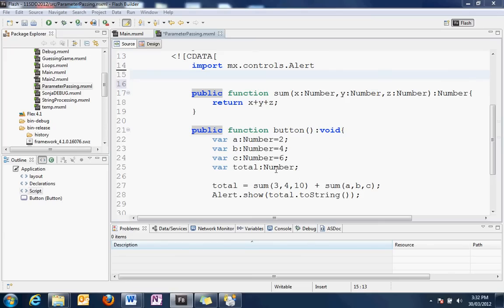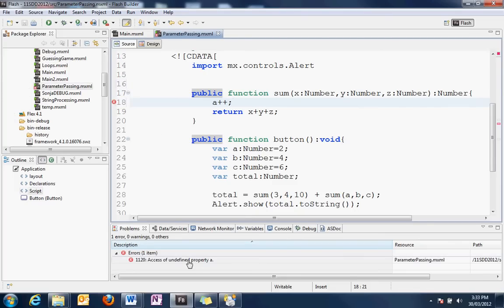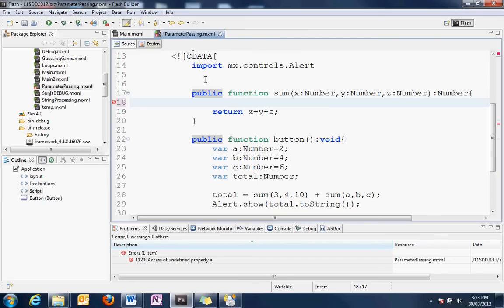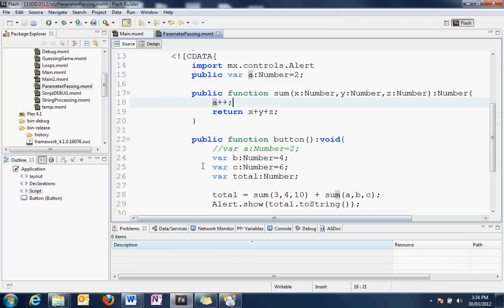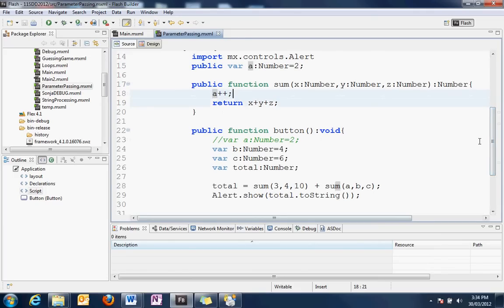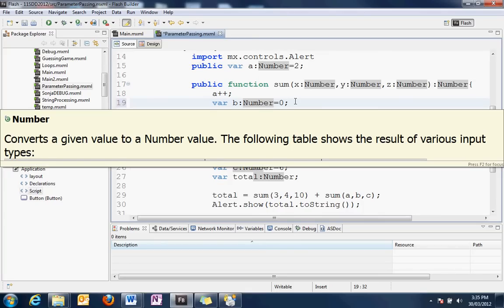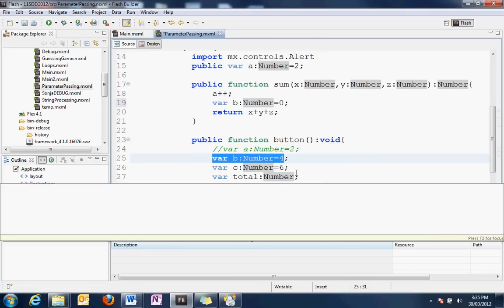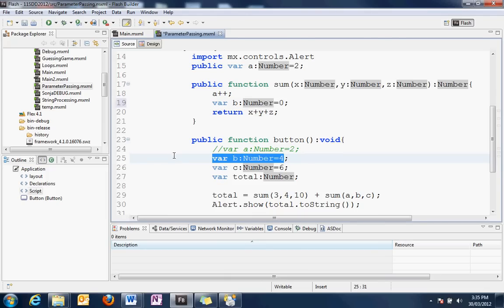Scope of Variables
Scope of Variables: Explanation of the difference between local and global variables